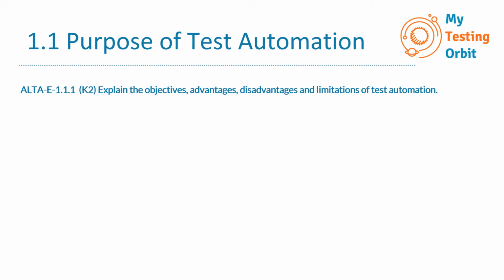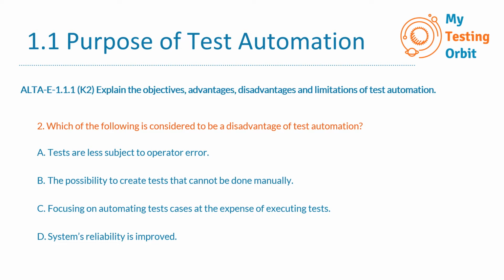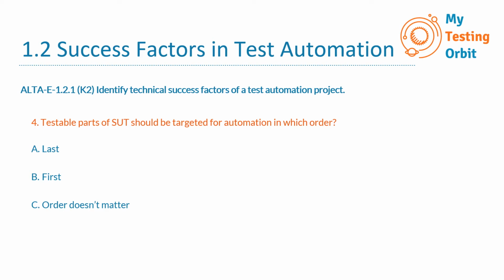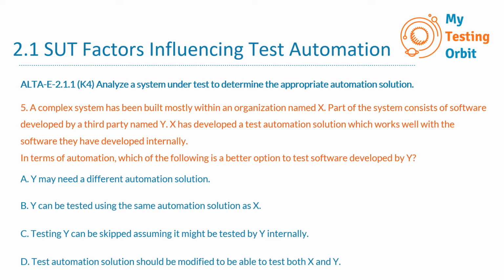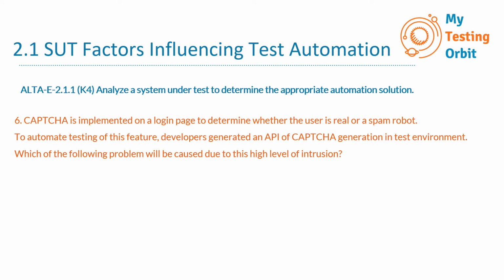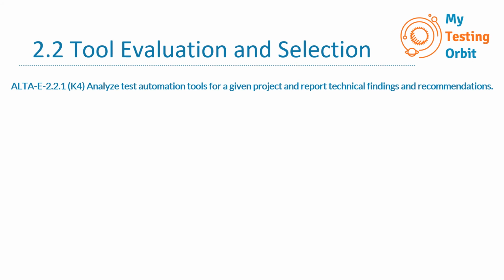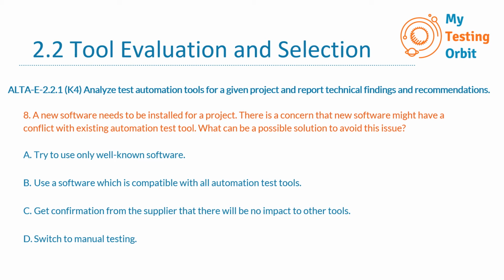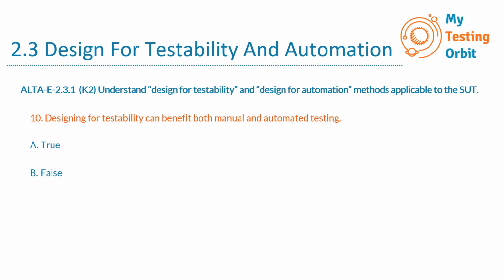ISTQB Advanced Test Automation Engineer Certification-# 7- Module 1 & 2 Practice/Sample Questions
In this session, we have gone through practice questions for module 1 and 2.

ALTA-E-1.1.1 (K2) Explain the objectives, advantages, disadvantages and limitations of test automation
ALTA-E-1.2.1 (K2) Identify technical success factors of a test automation project
ALTA-E-2.1.1 (K4) Analyze a system under test to determine the appropriate automation solution
ALTA-E-2.2.1 (K4) Analyze test automation tools for a given project and report technical findings and recommendations
ALTA-E-2.3.1 (K2) Understand "design for testability" and "design for test automation" methods applicable to the SUT